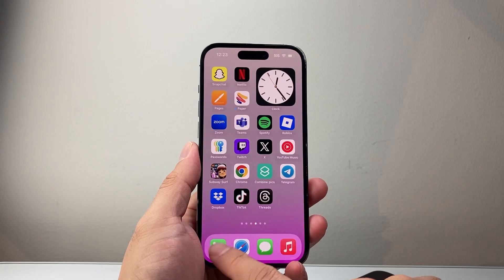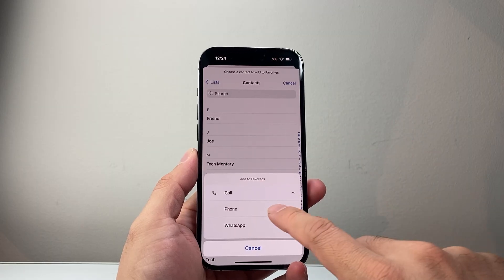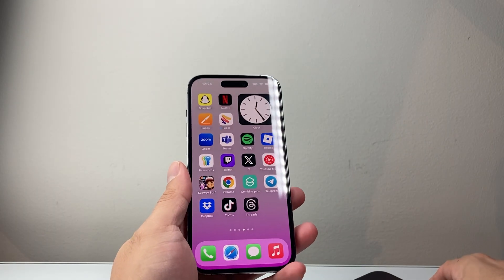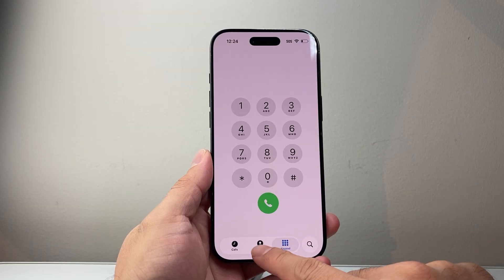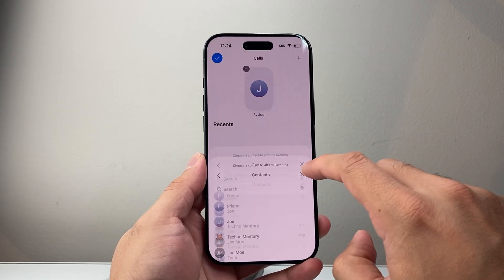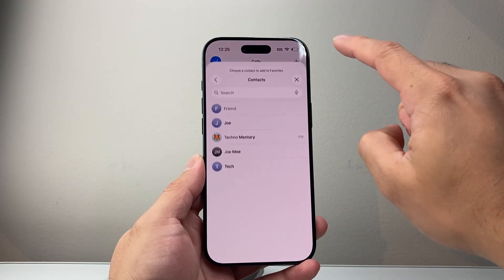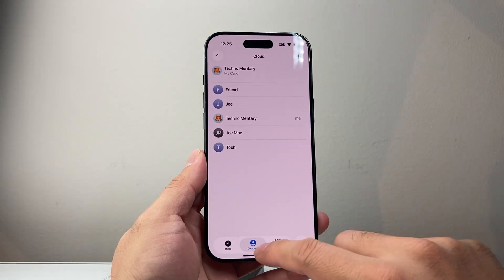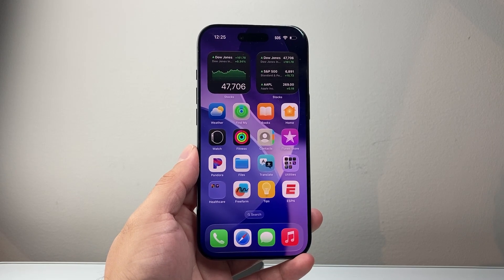How To Add Contact To Favorites On iPhone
Let's see how to add a contact to favorites on your iPhone on iOS 18 and iOS 26.